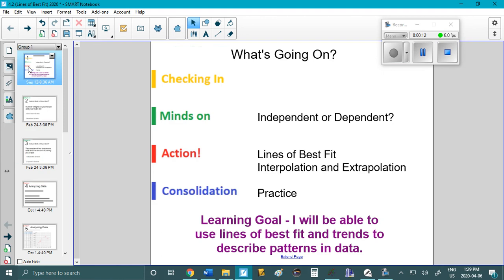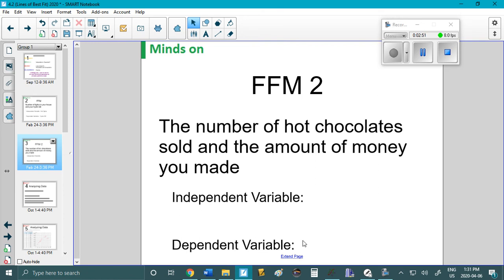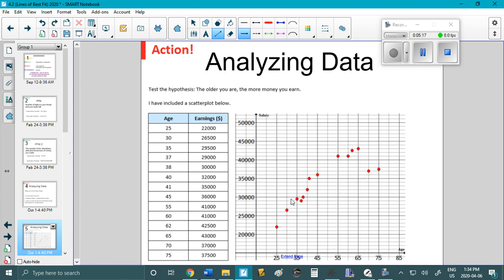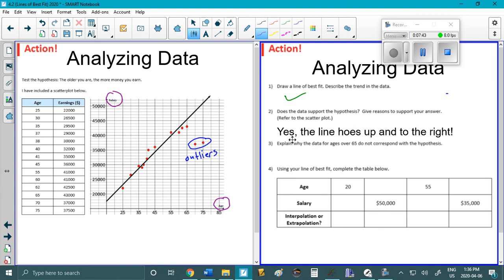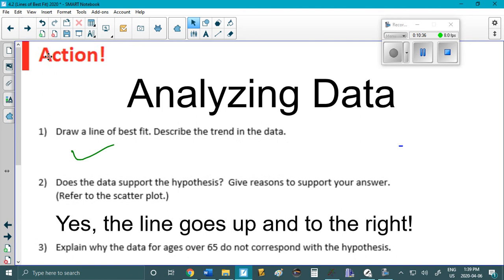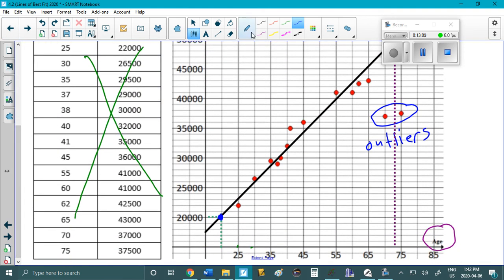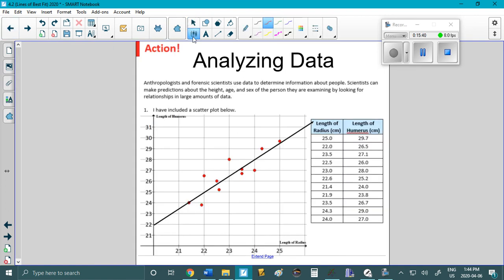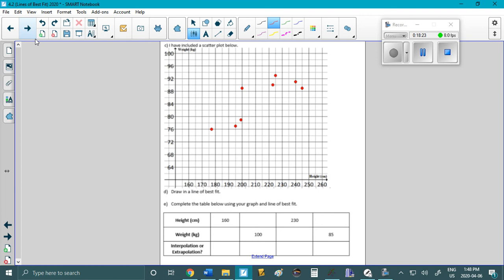MFM1P 4.2 - Lines of Best Fit